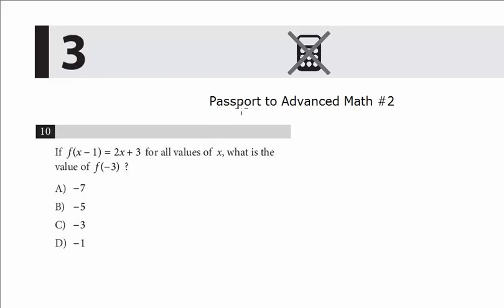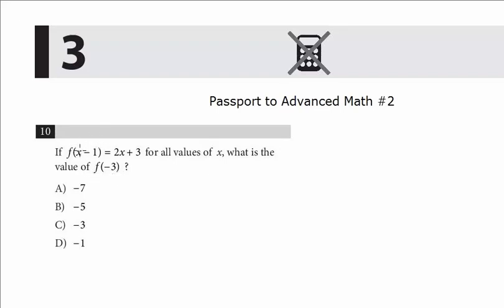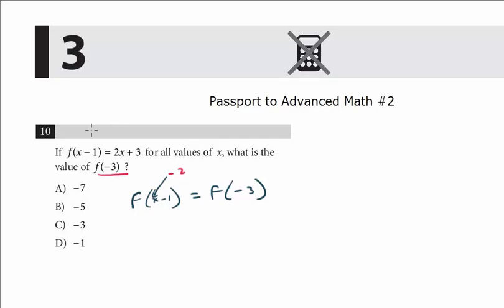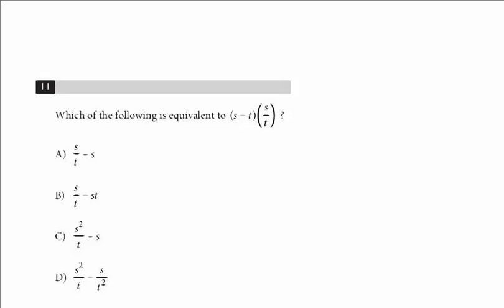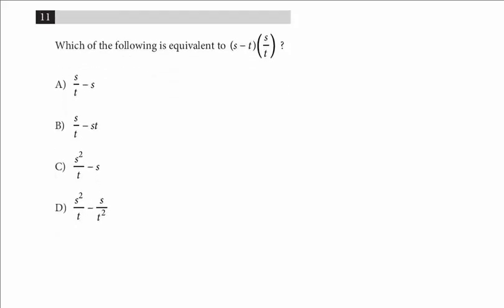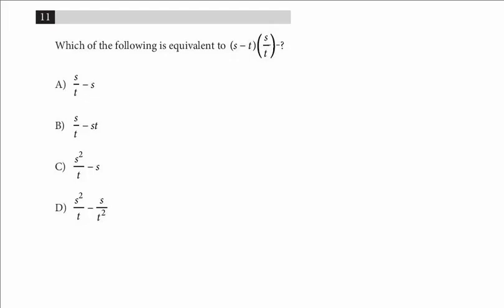New PSAT Math Concepts: Advanced Math #2